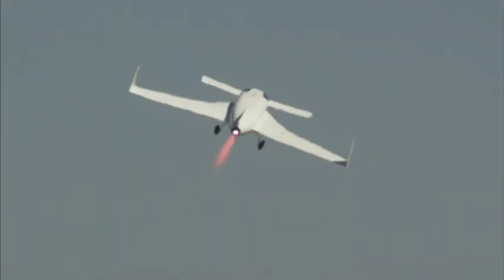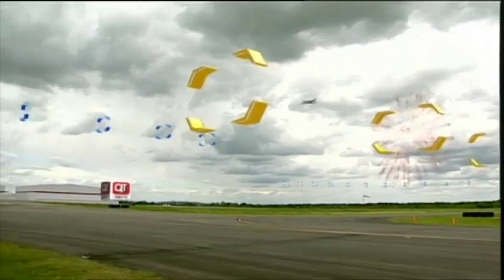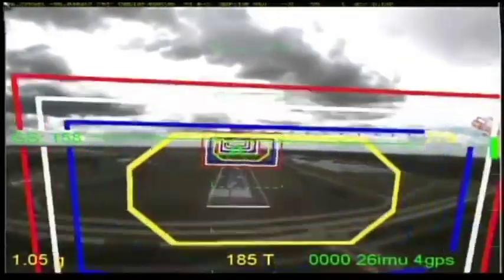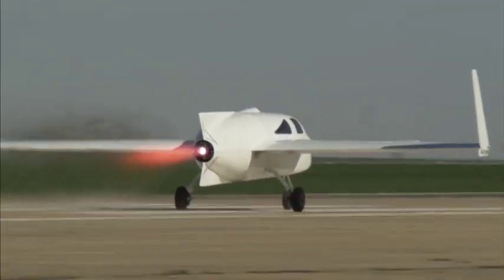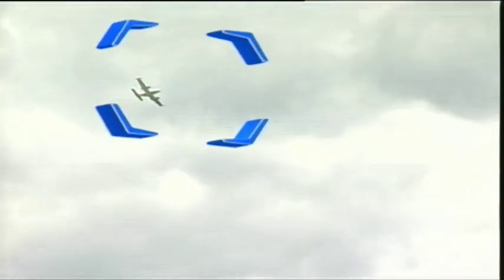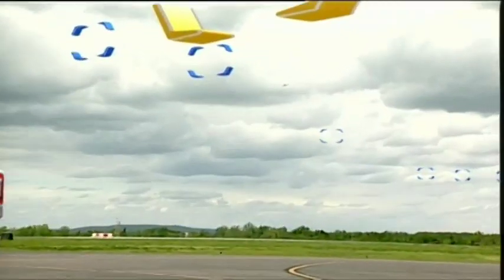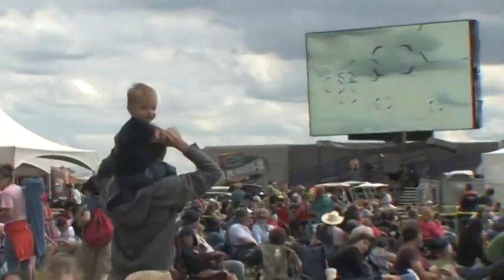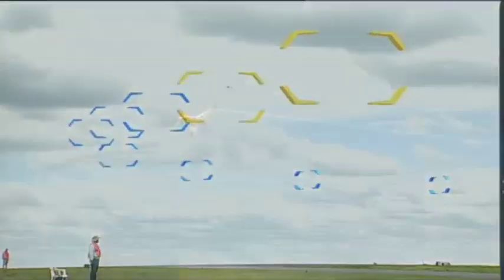Rocket Racers - NASCAR meets Star Wars - Miles O'Brien Reports on Rocket Racing League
NASCAR meets Star Wars in a cross between high octane sports, rocket powered aircraft, and some virtual reality to make it blow your mind. This is the Rocket Racing League - RRL